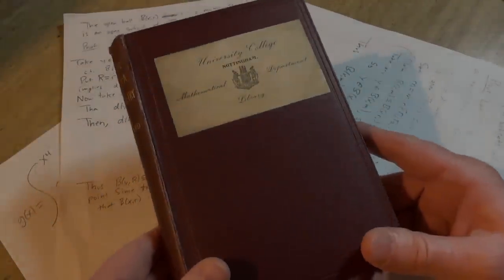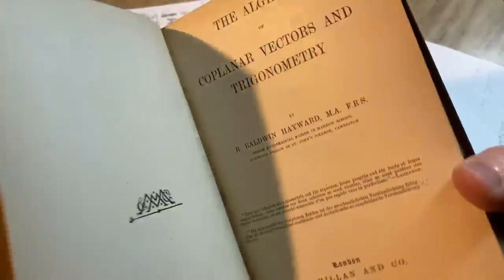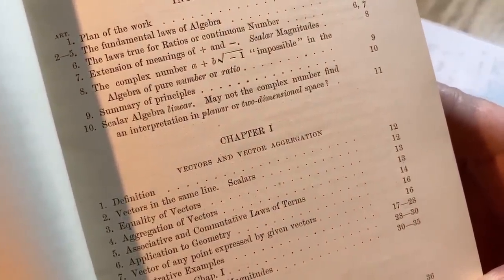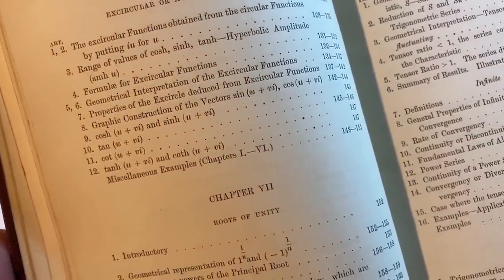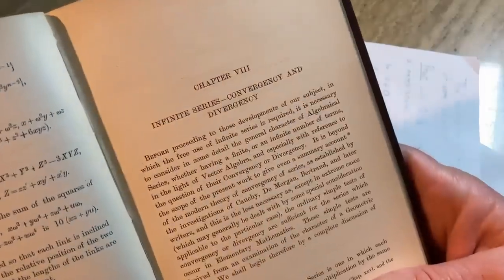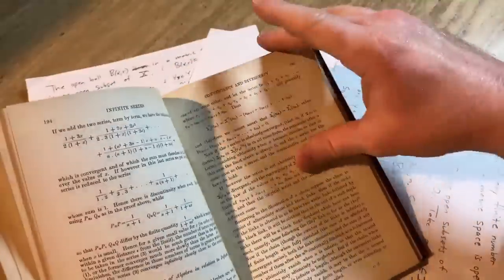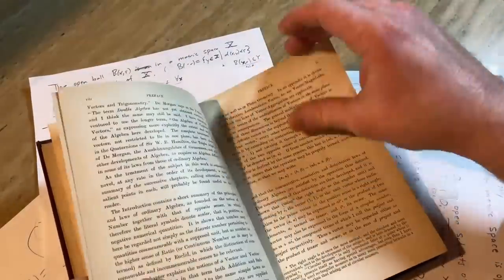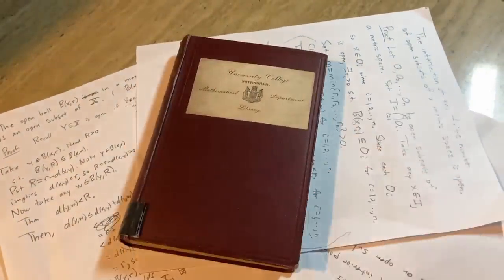This Math Book Really Freaked Me Out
This book is free. I think it's in the public domain. It is called Vector Algebra and Trigonometry and it was written by Hayward.